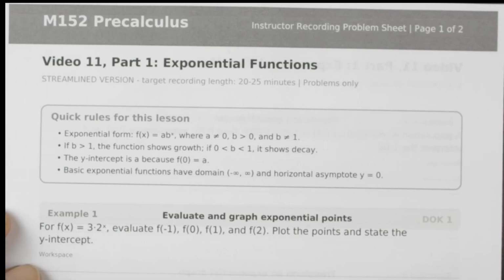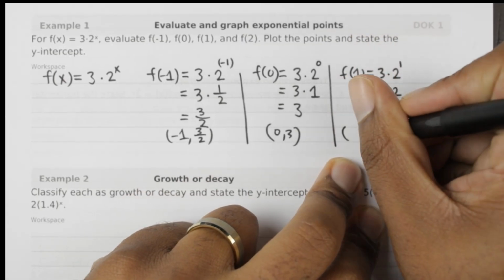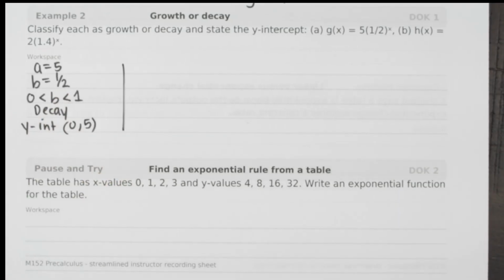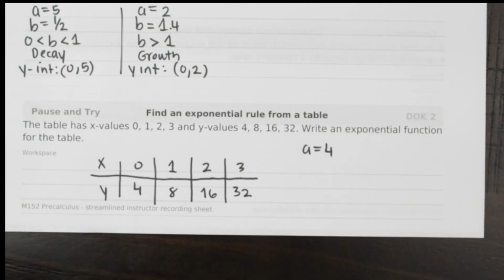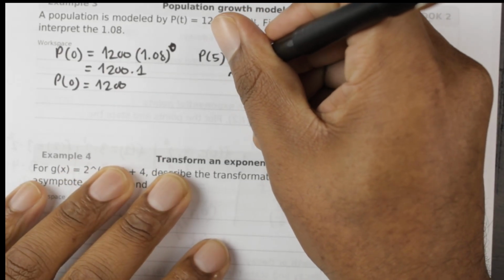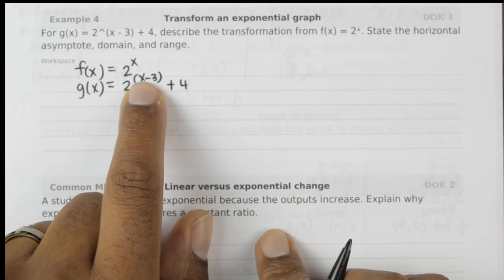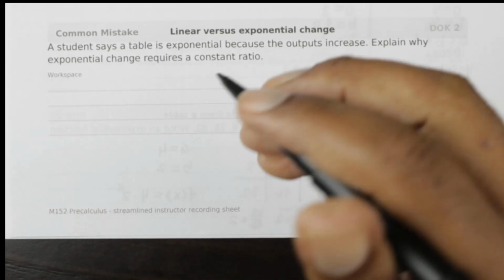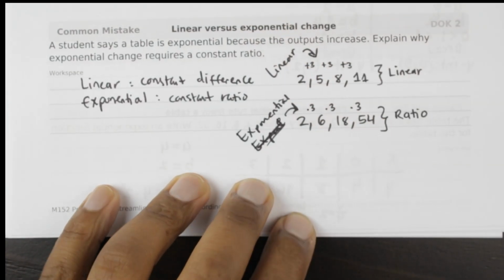Exponential Functions Explained | Precalculus 11.1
This M152 Precalculus lesson focuses on exponential functions. Students can use the video to review the notation, reasoning, and problem-solving methods presented for this lesson topic.

Topics covered:
- exponential functions